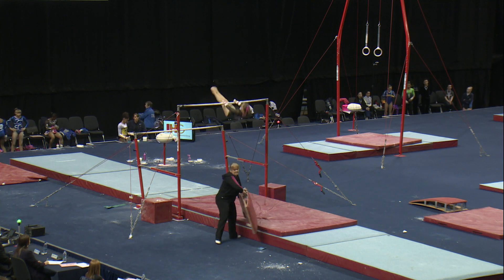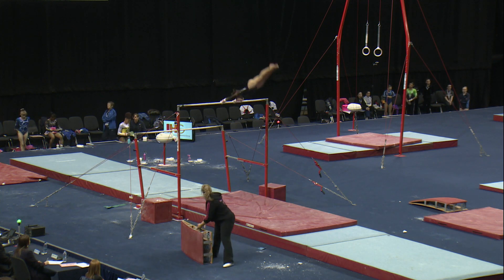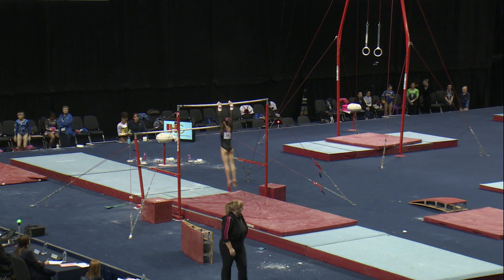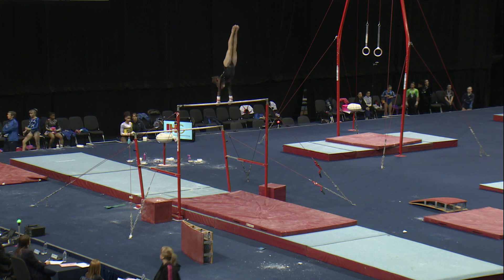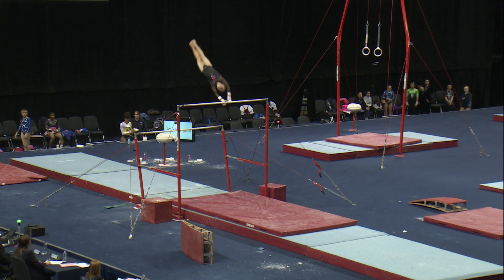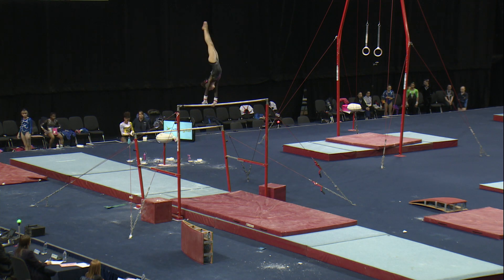AMY TINKLER- A BAR - 2013 British Champs - AA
Amy's A BAR routine at the 2013 British Championships.